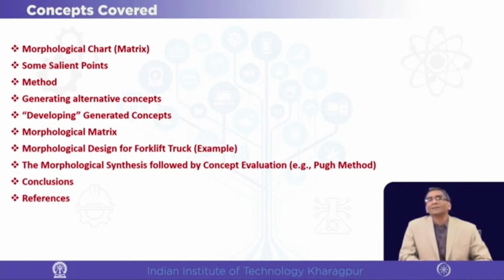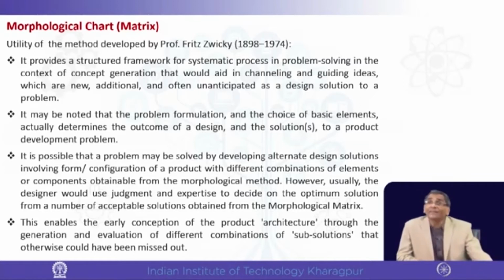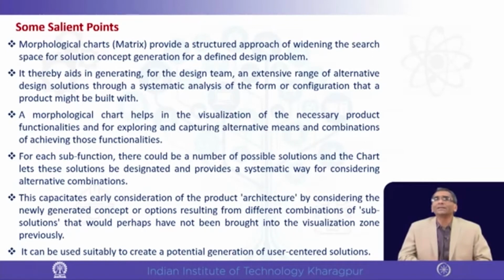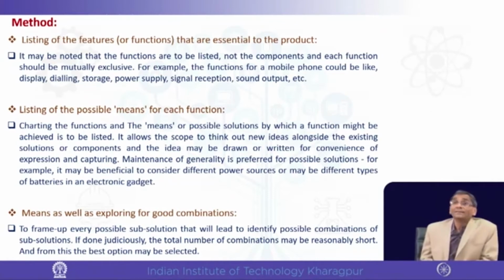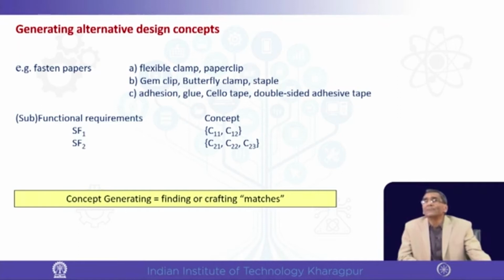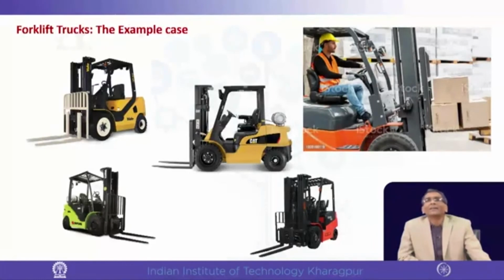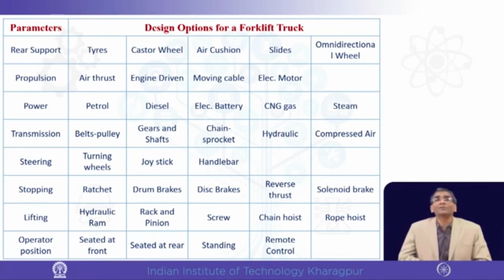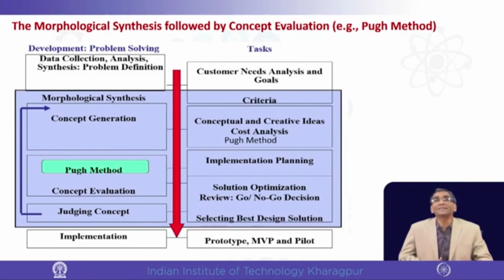Lec 20: Morphological Design Concept